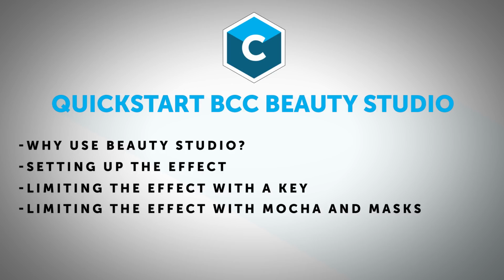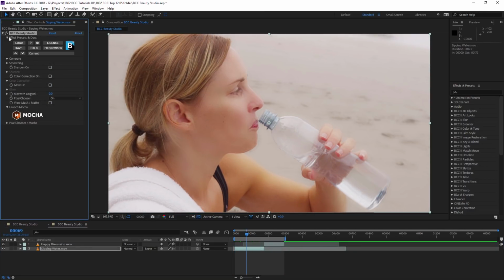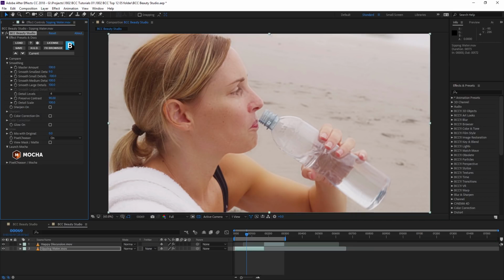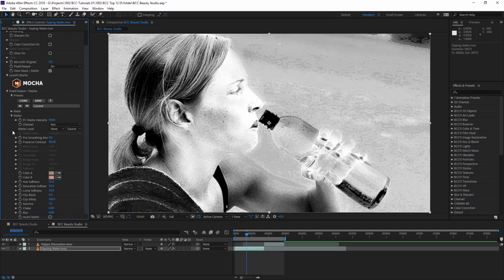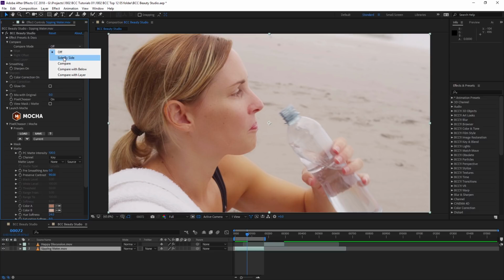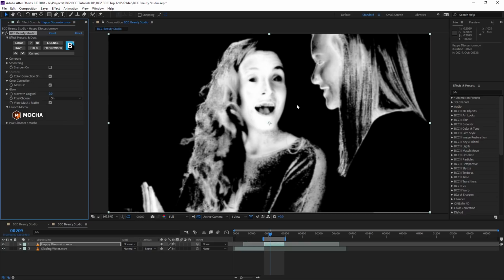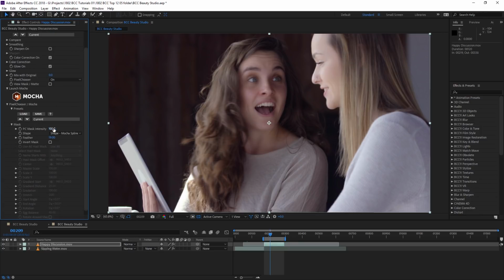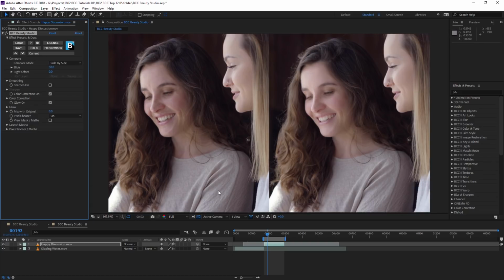Reduce Blemishes and Even Out Skin Tone with Beauty Studio for Adobe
Take a tour of the Beauty Studio filter from Boris FX with video editing expert Ben Brownlee of Curious Turtle. Ben will show you how to use Beauty Studio inside Adobe to even out skin tones, and reduce blemishes and wrinkles in the skin without ruining the texture of the skin.

Download a trial and learn more about Continuum (aka BCC) from Boris FX